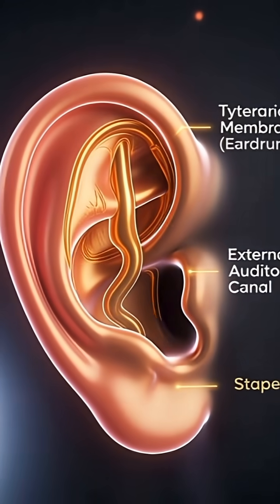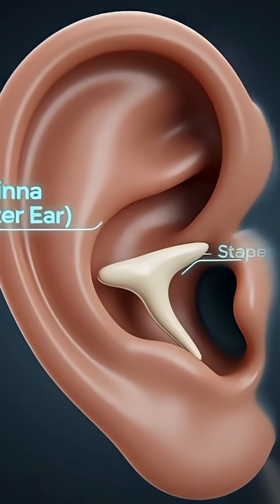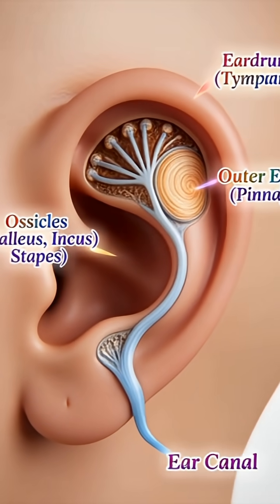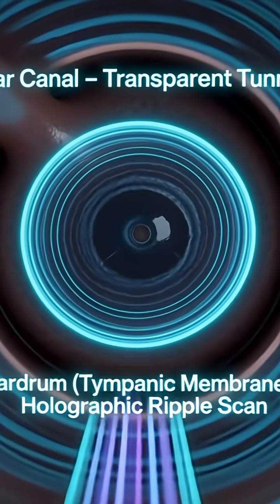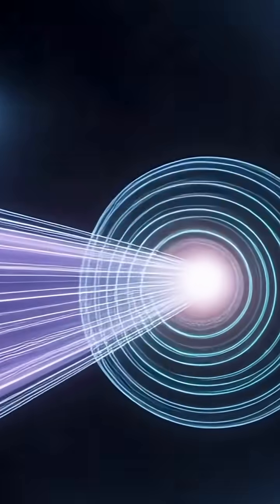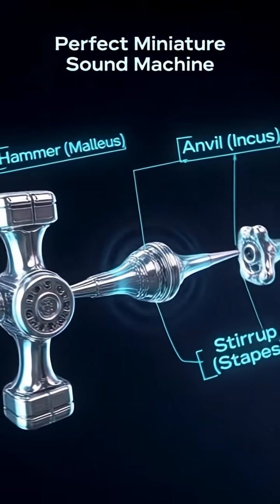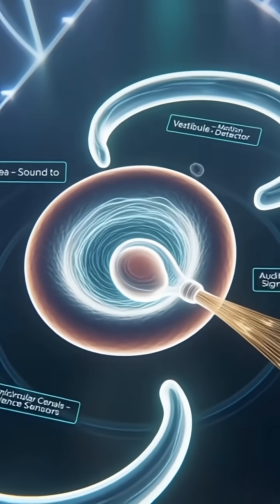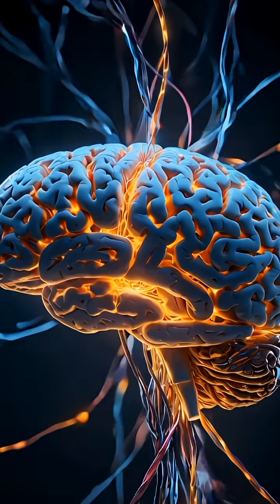Human Ear - small but powerfull | facts about ears👂